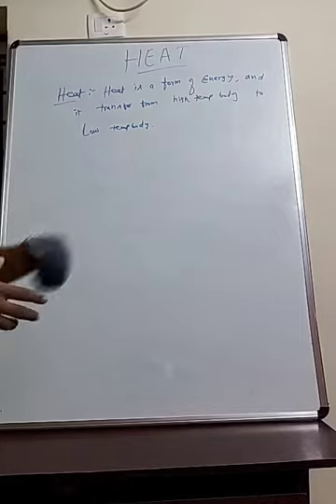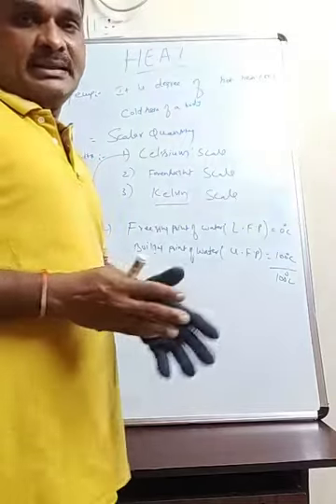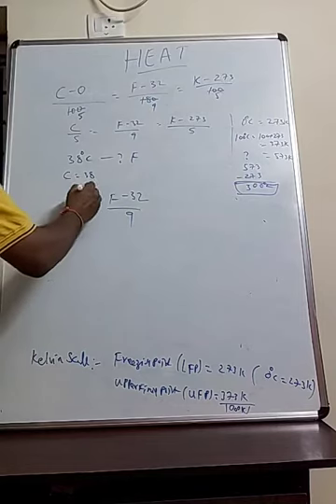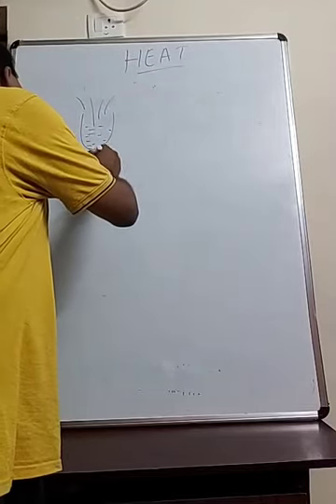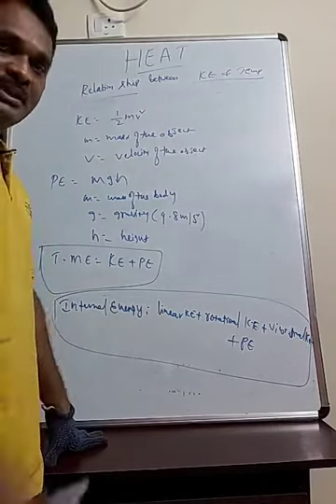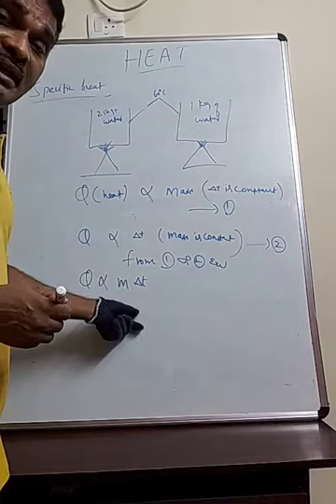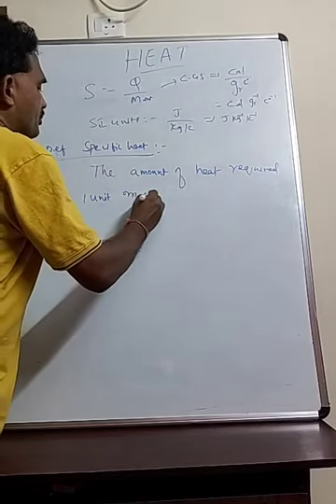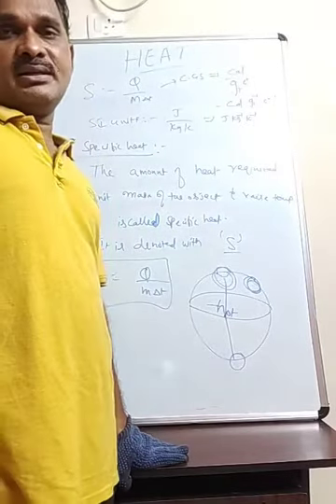October 10, 2020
This video class is for both 10 th class and intermediate 1st year students